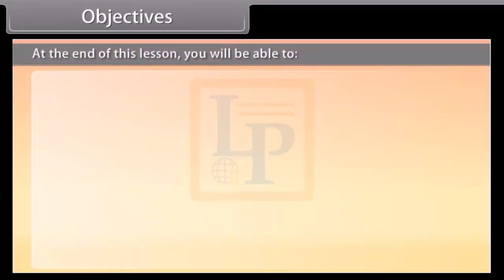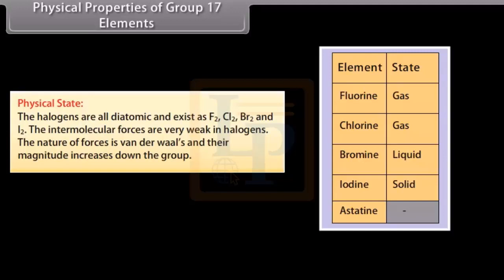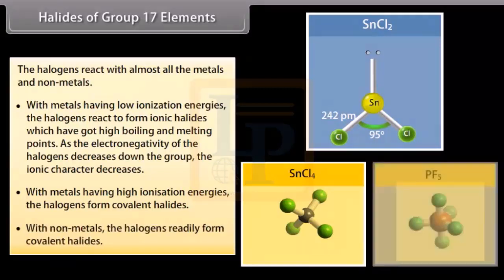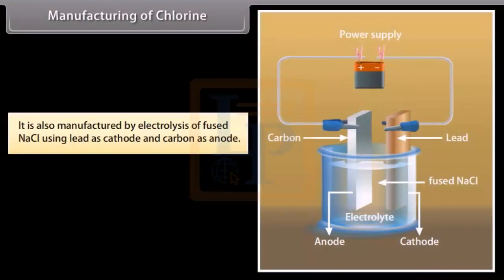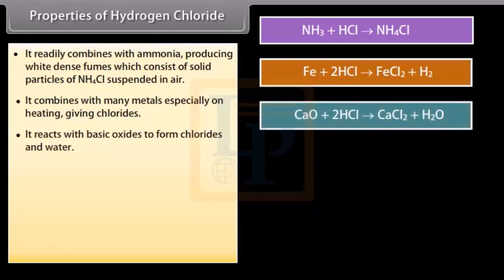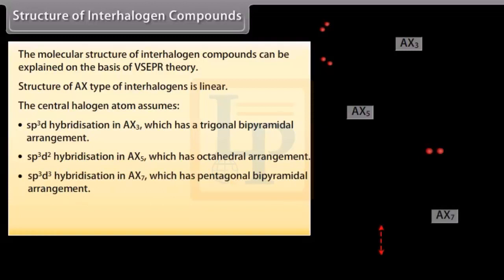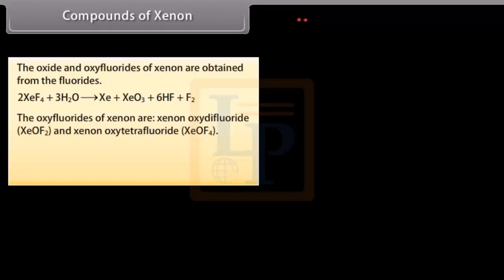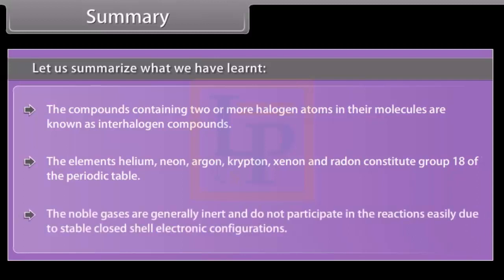The P block elements III